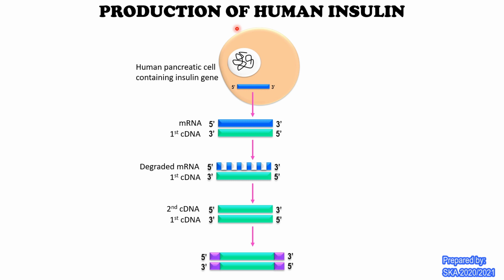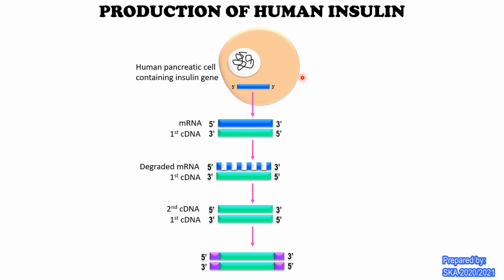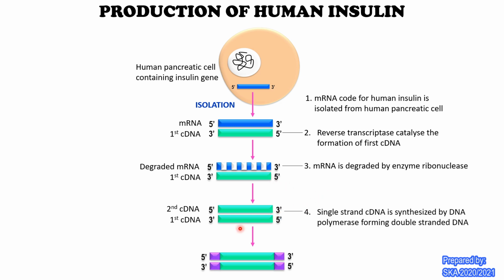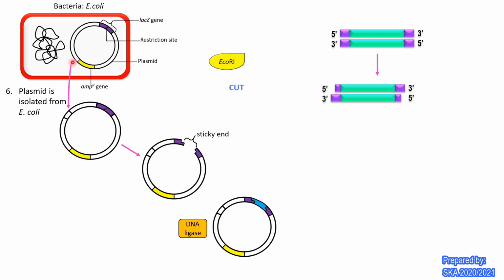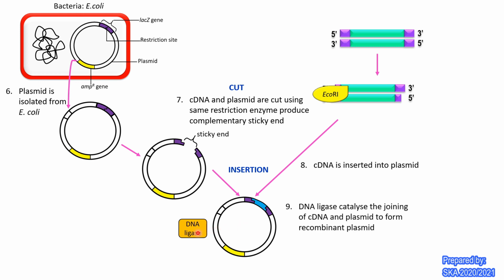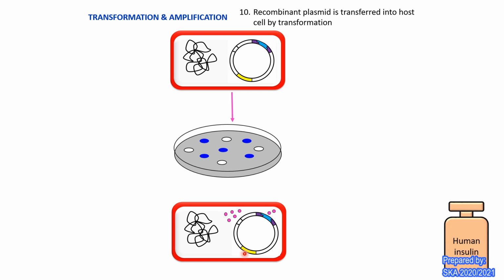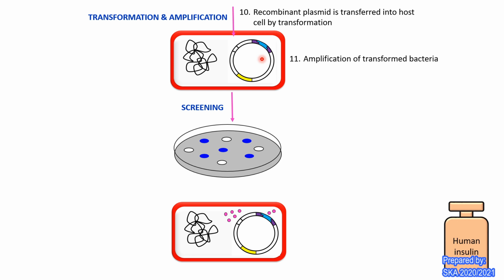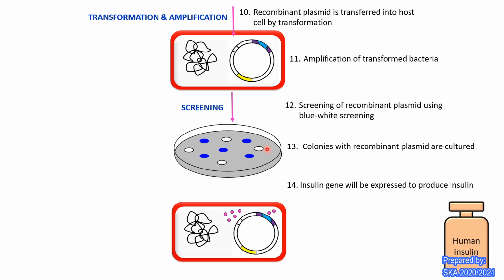Production of human insulin